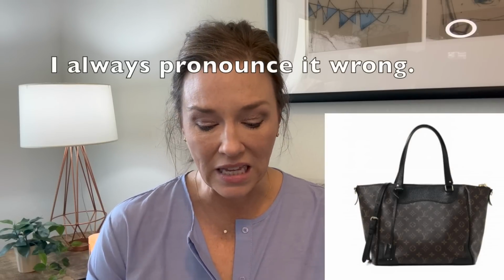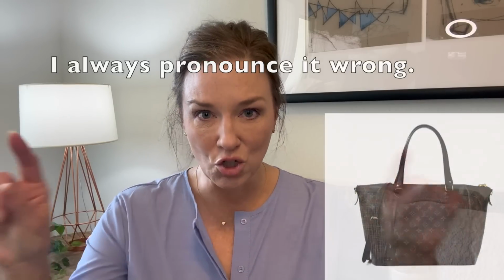Bags I Sold Before the Move to Florida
These are the bags that did not make the cut.  I hope I don't regret getting rid of them!

Givenchy Sugar Goatskin Antigona Wristlet- hard to find

Givenchy Sugar Goatskin Small Antigona in Oxblood

Givenchy Pebbled Calfskin Small Nightingale in Mastic

Louis Vuitton Monogram Estrela NM with Noir Trim

Louis Vuitton Neverfull MM Monogram Empreinte Leather in Turtledove-

Jennifer V.
U.S.A
MY Poshmark- @justjenniferv

** Honesty and integrity are foremost of importance at Just Jennifer.  I personally use and love every product I recommend. I have paid for every item myself (as I generally do not accept gifts from companies for  review).